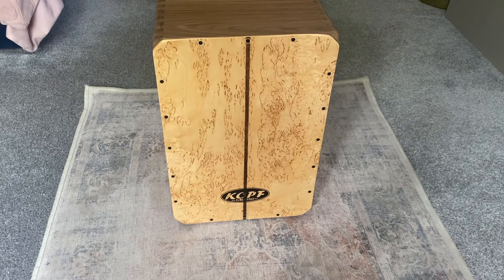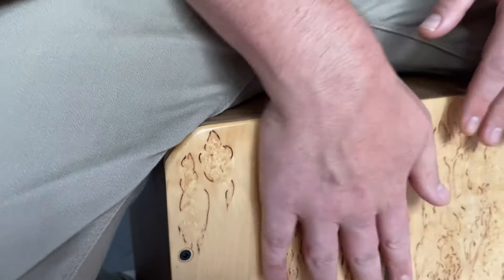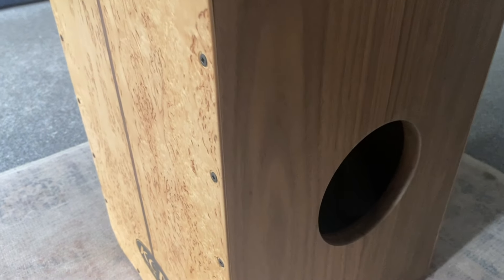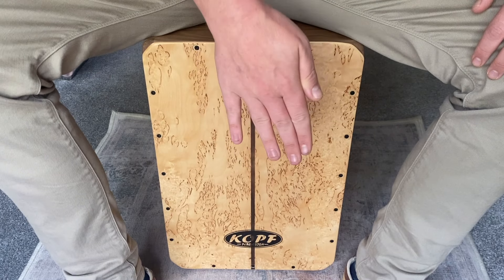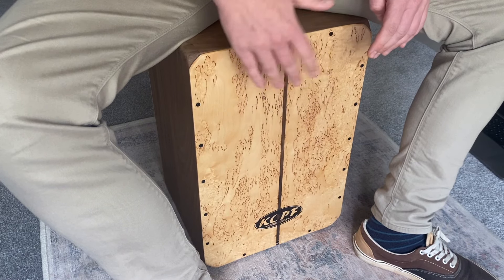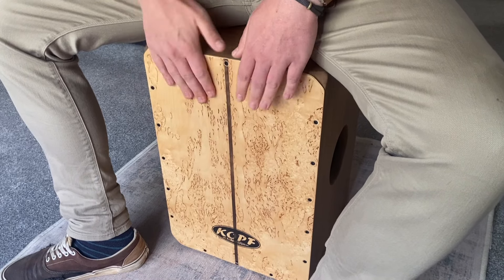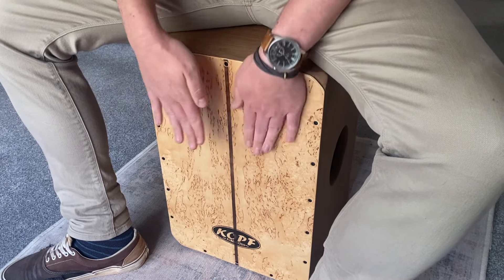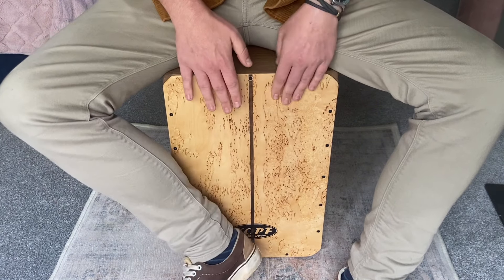My NEW cajon from Kopf Percussion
So today I’m going to be talking about and playing on my new cajon from @KopfpercussionUSA.  Kopf Percussion was founded in 2008 by Steve Head and every Kopf percussion instrument is handcrafted by Steve himself from his studio in Georgia, USA using the only the best materials.

I did make a video of me unboxing this cajon amongst a few other Percussion goodies that Steve sent so I’ll link that here. go check it out!

So this is a cajon from the American tone wood series where the cajons are made using a different combination of woods such as cherry, walnut, maple and birch. This particular cajon has got a walnut body with a Karelian birch burl front plate or tapa. This thing is incredibly well built. Really solid and sturdy. You can really see the craftsmanship within the instrument.

And it has a few features that make it totally unique like these stunning rounded off edges and instead of having the sound hole at the back like most cajons the sound hole is situated on the side!

I had the pleasure of having a chat with Steve myself and his passion for creating these instruments was really obvious. You should also go check out his social channels where he talks you through the process of making these instruments.

Rhythm is Everywhere